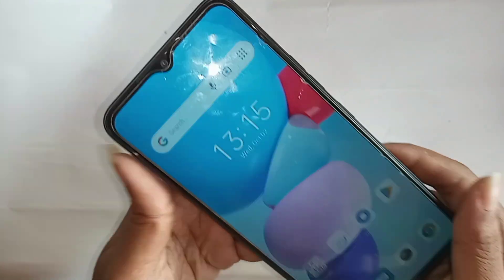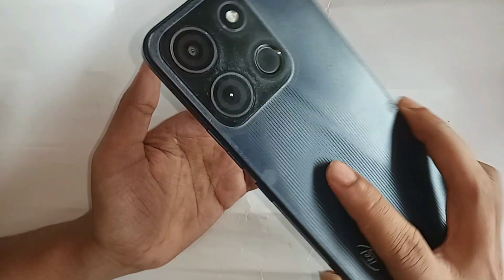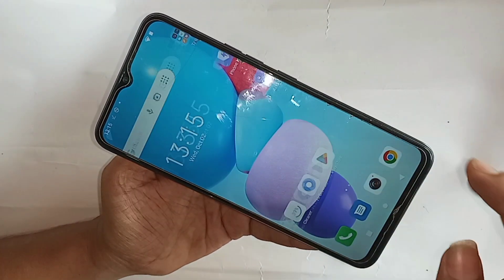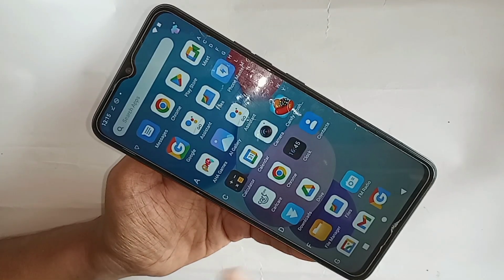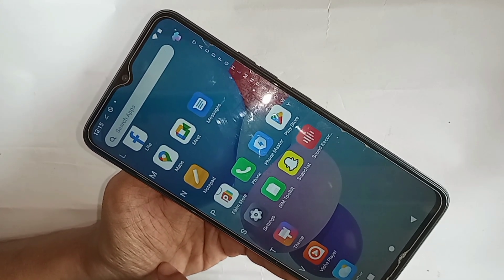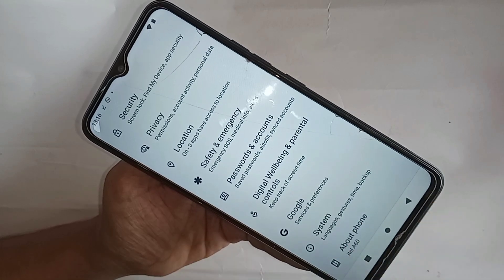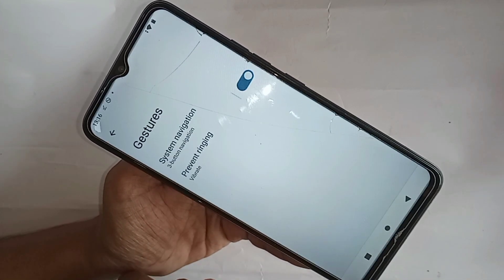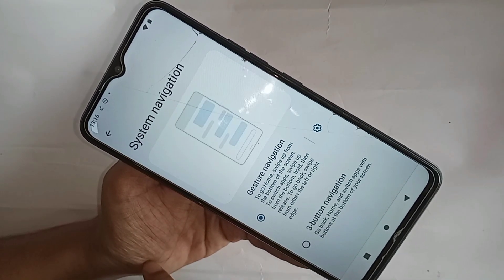itel A60 side back button not show // side back button show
This phone problem is side back button is not show on this phone display. now today i will show you how to show side back button in itel 60 phone.
if you want to show side back button on this phone display for this first you have to find the option called settings and when find setting go to settings and when go to setting you find the option called system navigation and when find system navigation you just selected the text gesture and show your phone side back button.